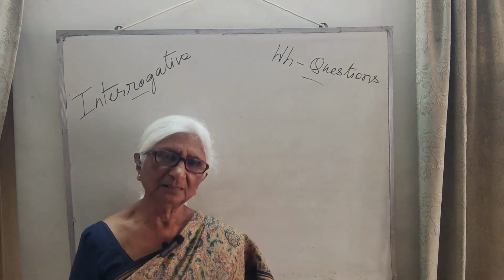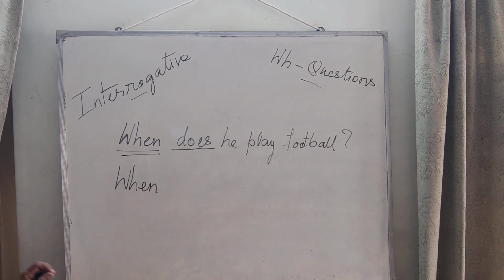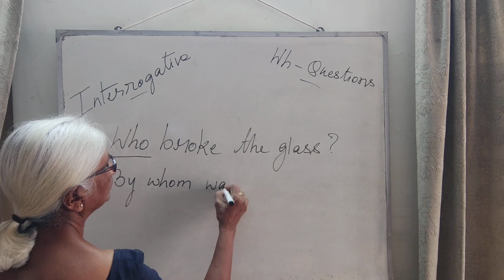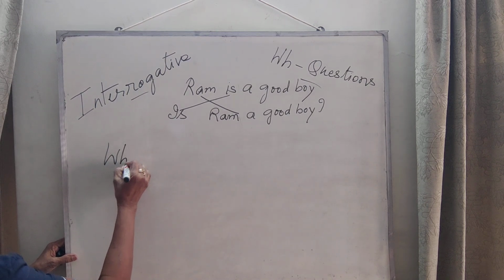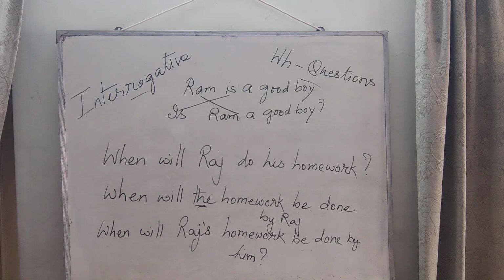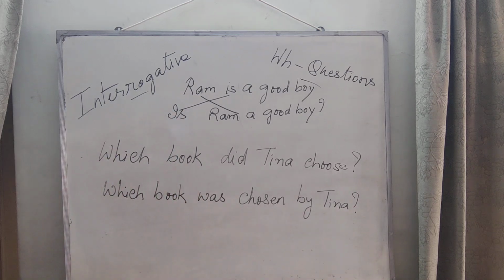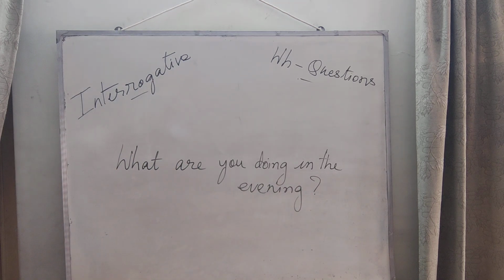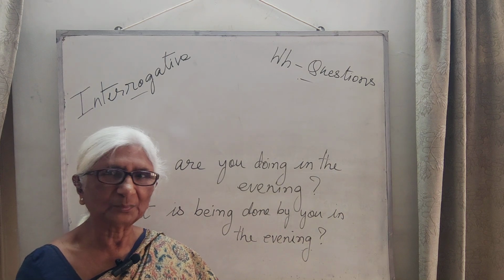Voice Change Part 9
Here you learn the 'Wh' type of Interrogative sentences in the chapter of Voice Change.